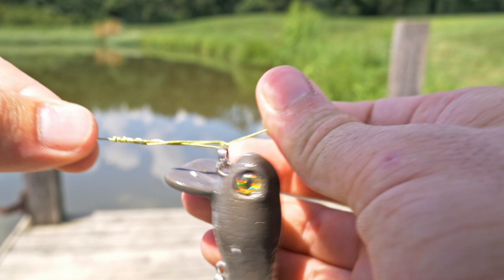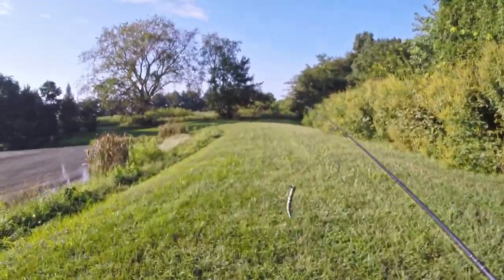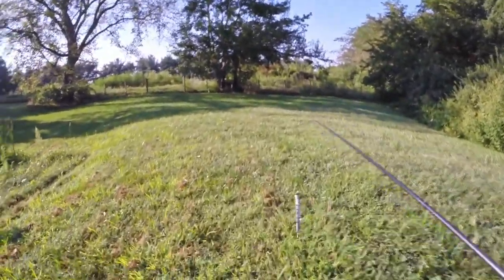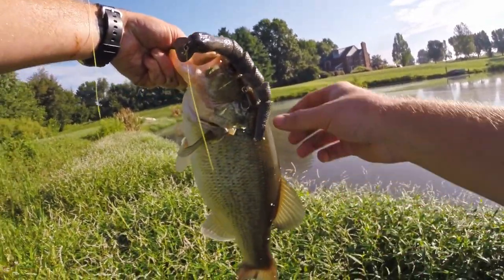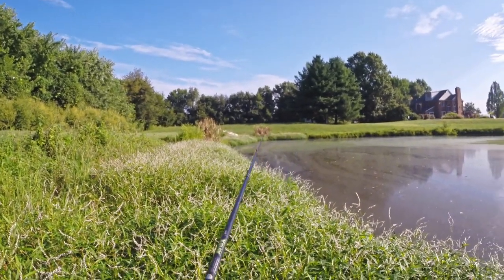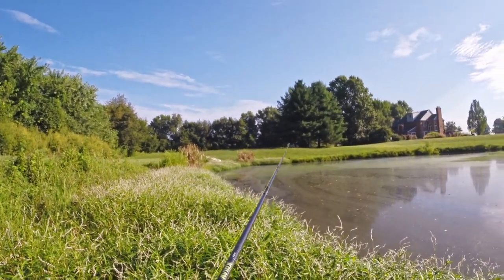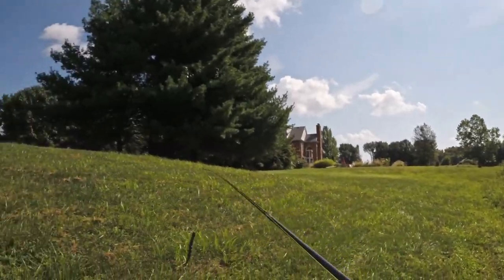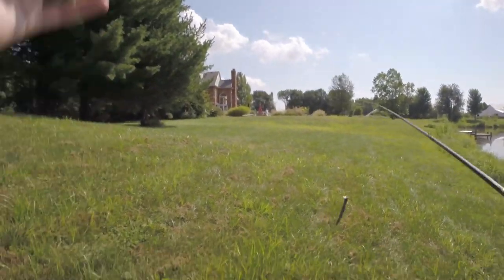Bass Eat SNAKES!?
In this video I attempt to catch a bass with a giant top-water snake!

Fishing Gear*

Camera Gear*